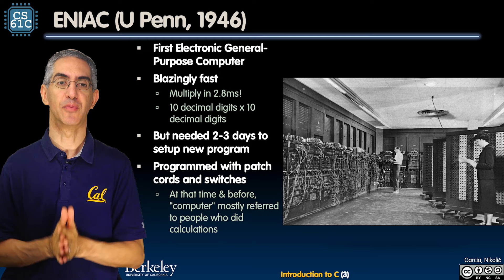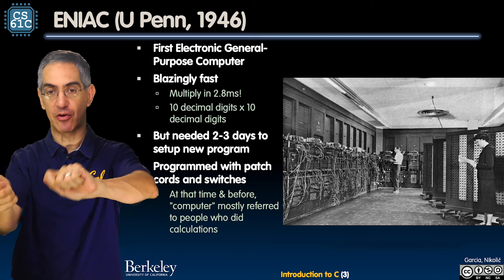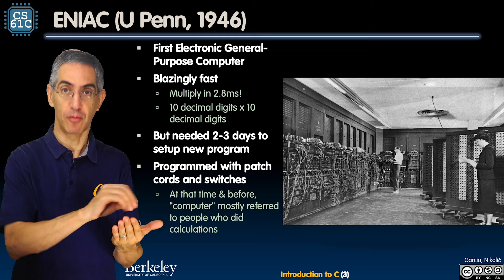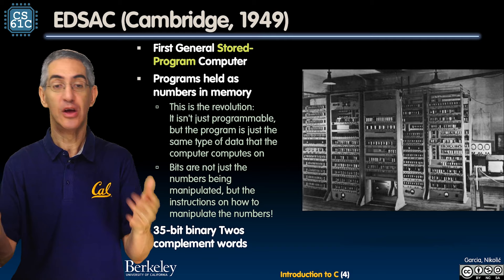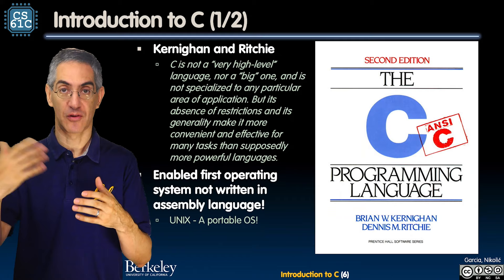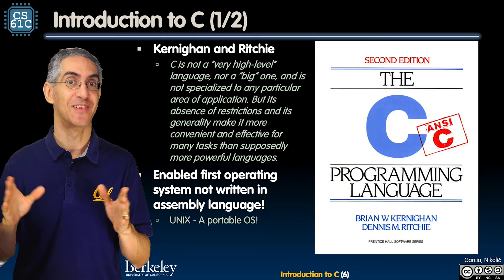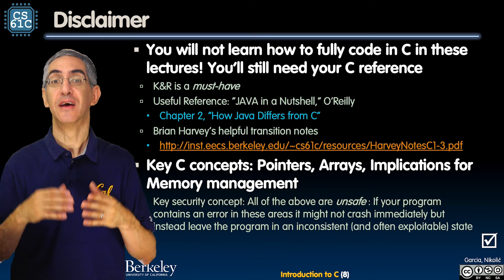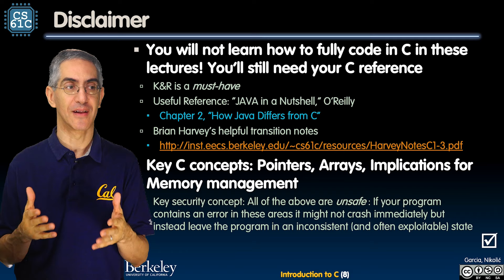[CS61C FA20] Lecture 03.1 - C Intro: Basics: Intro and Background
CS 61C Lecture 03.1 - C Intro: Basics: Intro and Background
Fall 2020
Inst: Dan Garcia
8/31/20